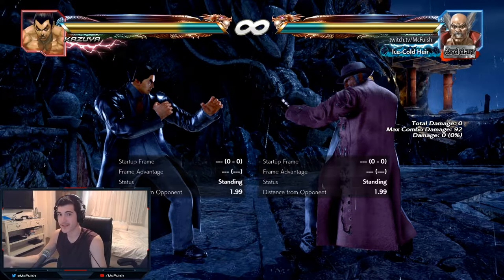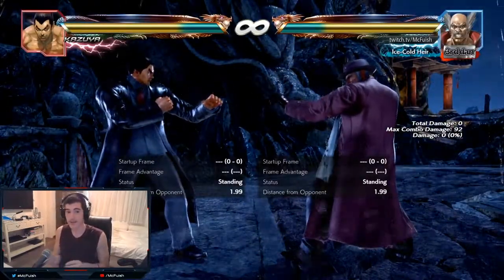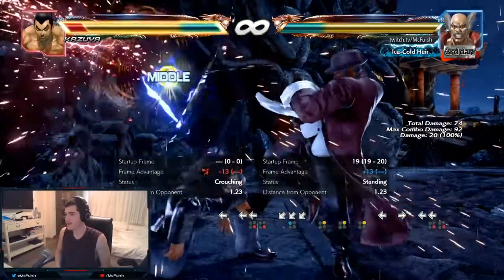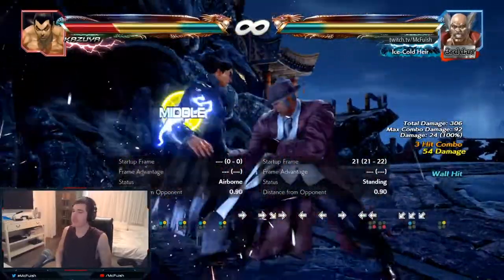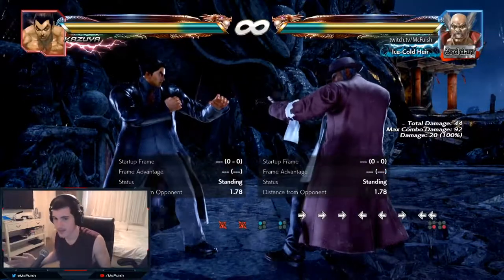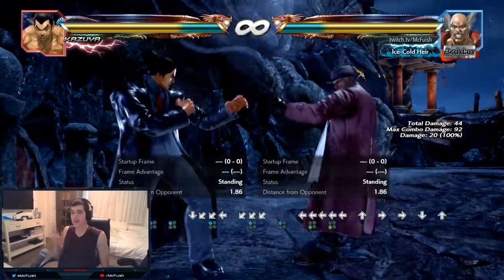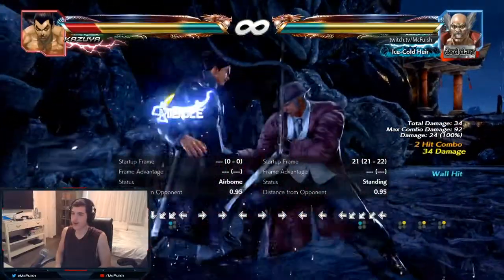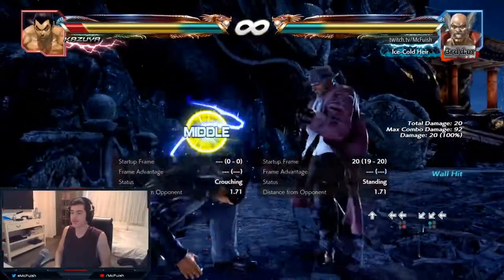Tekken 7 Tutorial - Heihachi Wall Pressure (How to kill after one combo)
I'm Back! Sorry it took so long, but now i'm here and I'm dropping a new guide!

Intro: (0:00)
Wall Combo: (0:47)
Wall Splats: (1:32)
F4 explained (2:38)
1,1,2 (Flash Punch) explained (4:29)
What to do if he doesn't duck (Best grab options) (6:14)
What to do if he doesn't duck (More options) (8:44)
Rewall Splats (Big Damage Incoming!) (9:14)
The ULTIMATE set-up (11:13)
Summary (13:39)
Conclusion (15:59)